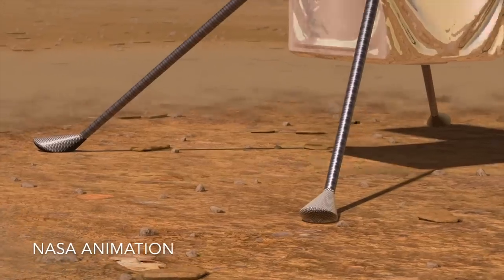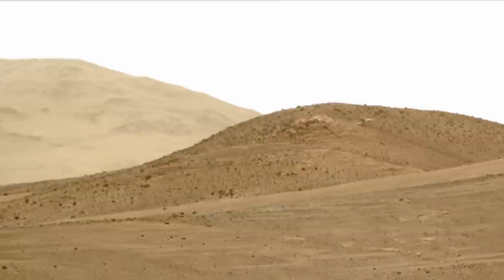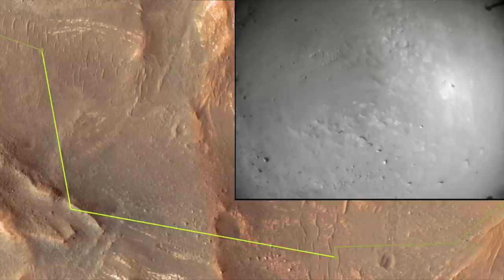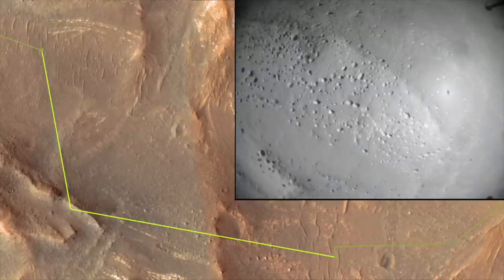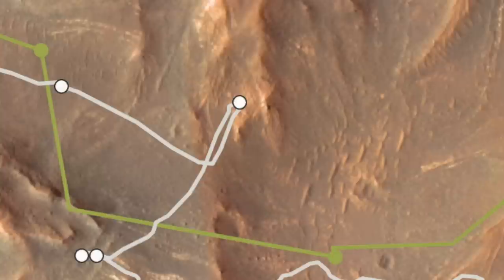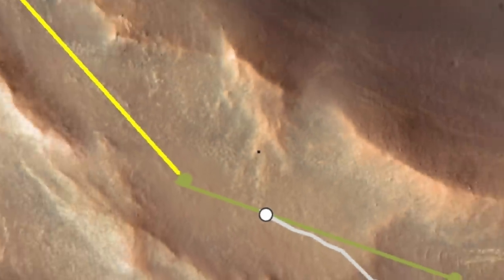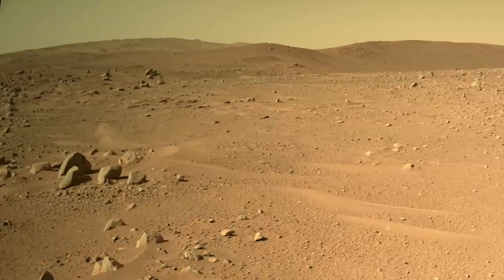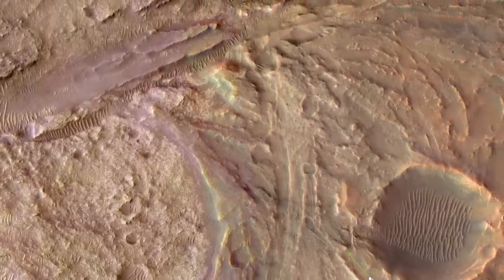Ingenuity reaches a new milestone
Episode 106
Update:  Thumbnail image is the latest view of Ingenuity from Mastcam-Z
The first helicopter sent to Mars just needed to show that it could fly in the extremely thin Martian atmosphere and operate for five flights.  Ingenuity has now showed the world it can do ten times that.